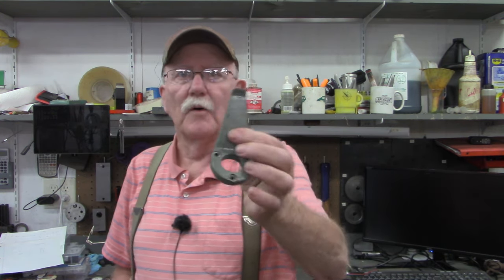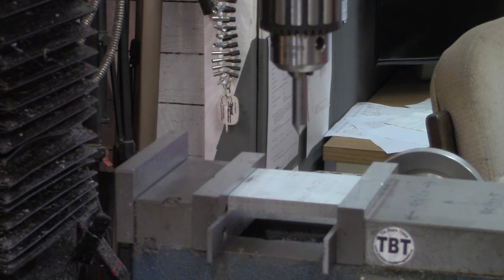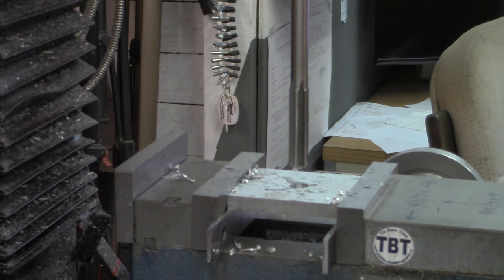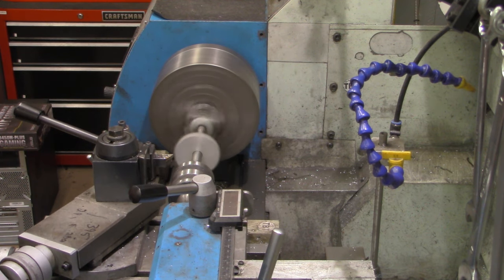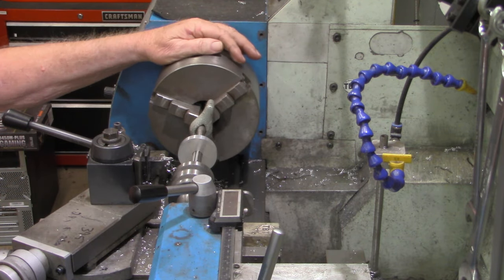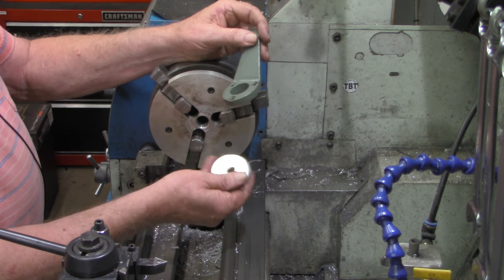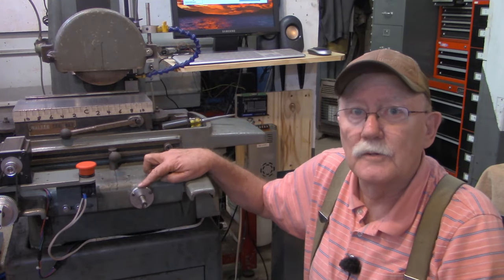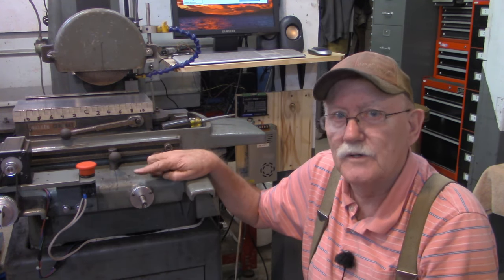Machining a Bearing Retainer For the Surface Grinder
If I CNC the Z axis on the surface grinder I will need to replace the Z axis indicator with a simple bearing retainer.